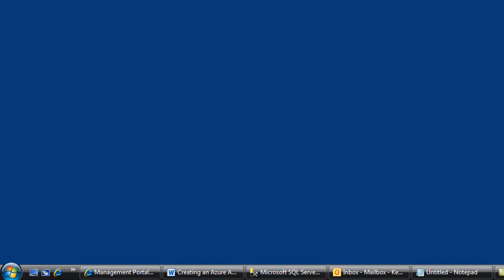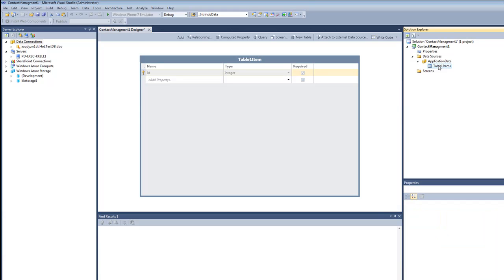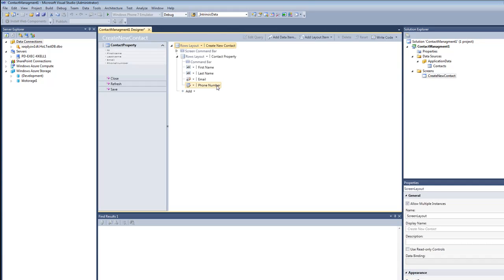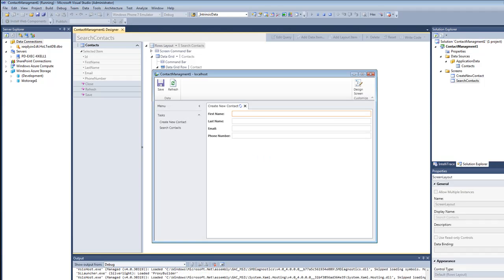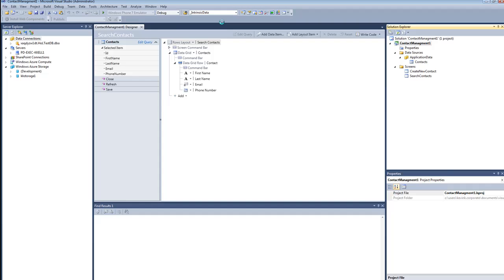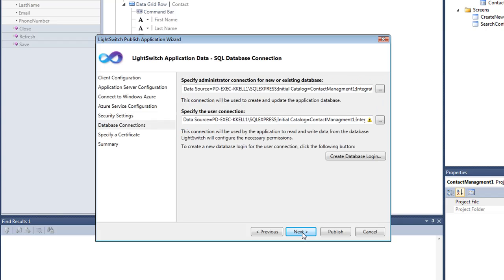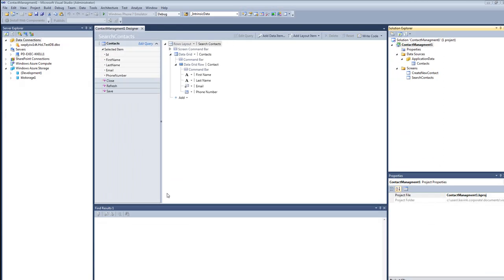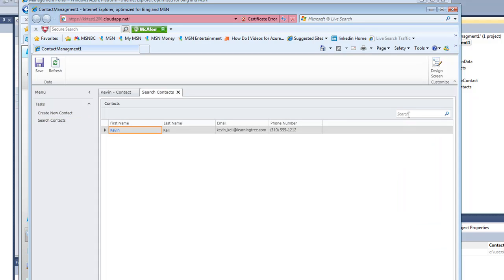LightSwitch1.mp4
Deploying a Visual Studio LightSwitch application to Windows Azure